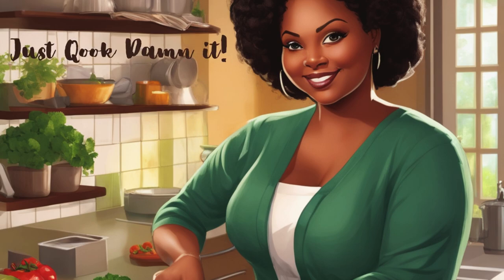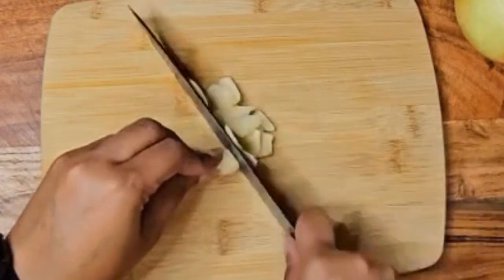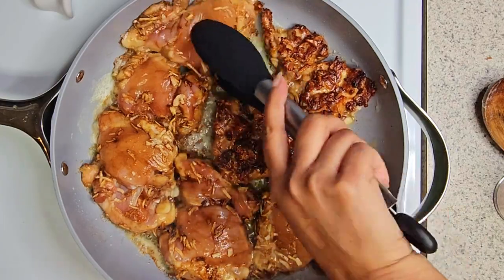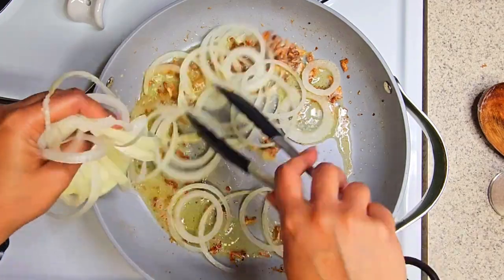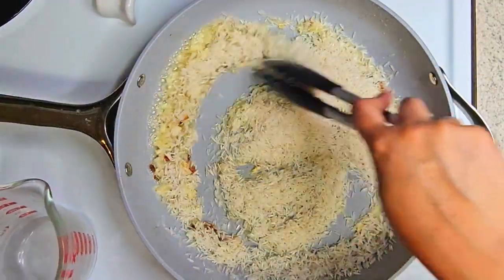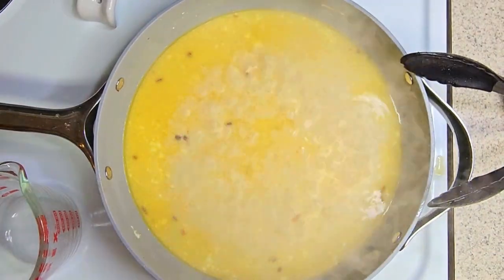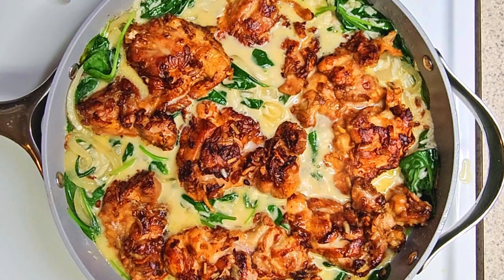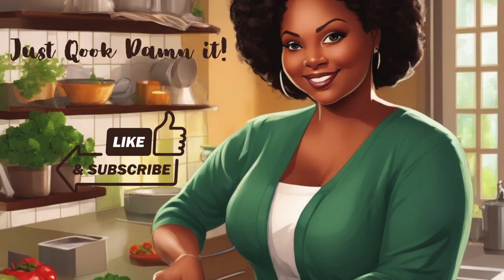Deliciously Easy One Pan Chicken And Rice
Looking for a quick and delicious weeknight dinner idea? This one-pan chicken and rice recipe is your go-to solution! Juicy, seasoned chicken thighs are cooked to perfection alongside tender, flavorful rice, all in one pan for minimal cleanup. This dish is perfect for busy nights when you want something hearty and satisfying without the hassle. Watch the video to see how easy it is to make this comforting meal in under 45 minutes!

Ingredients:
-6 Chicken Thighs (boneless/skinless)
-1 French Onion Soup Mix
-3T Olive Oil
-2 Onions, chopped
-1.5 cups Long Grain Rice
- 2 cups Chicken stock
- 3 tbsp sour cream (could use heavy cream or cream cheese)
- 1 large handful of spinach leaves

Amazon Links to cookware used:
Calphalon Space-Saving Hard-Anodized Nonstick 12-Quart Stock Pot w/Lid
Home Hero Kitchen Knife Set with Sharpener
Matte Brown Serving Plates